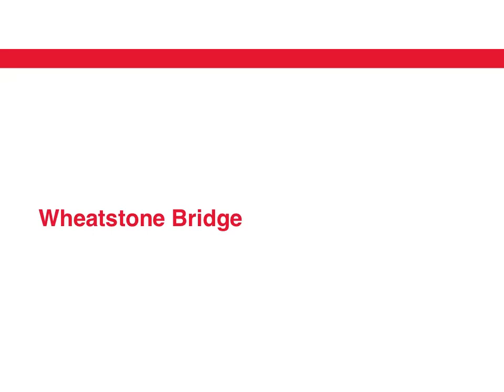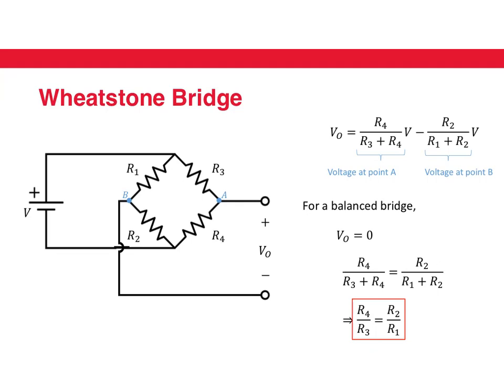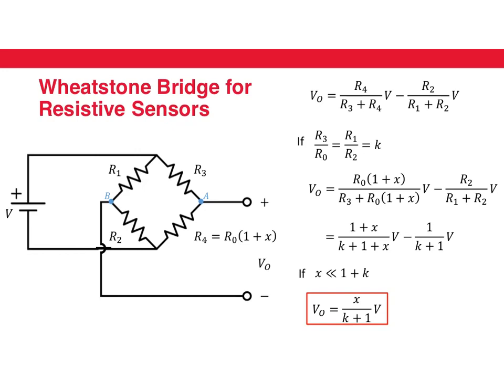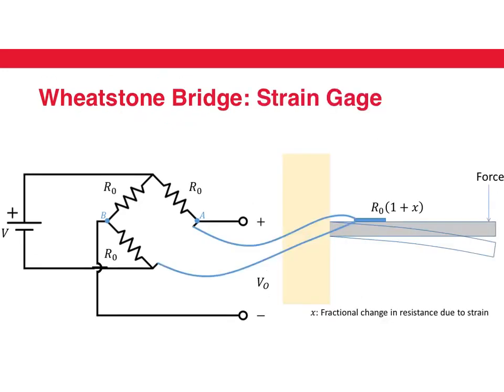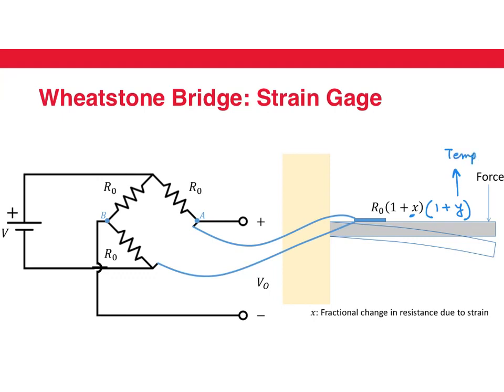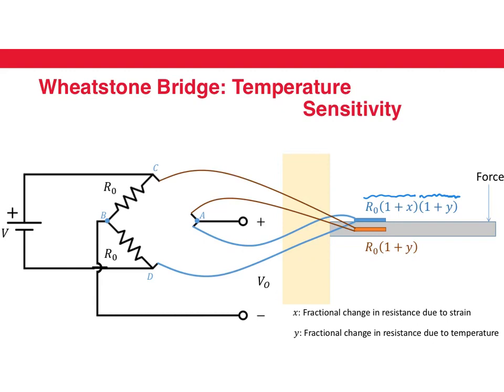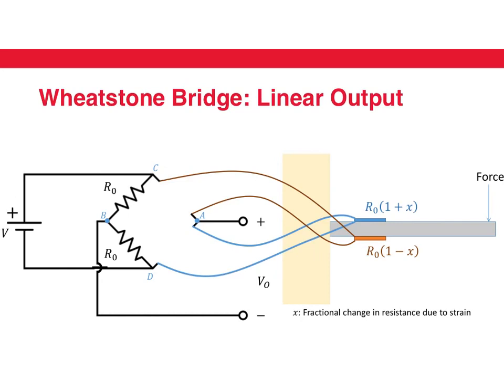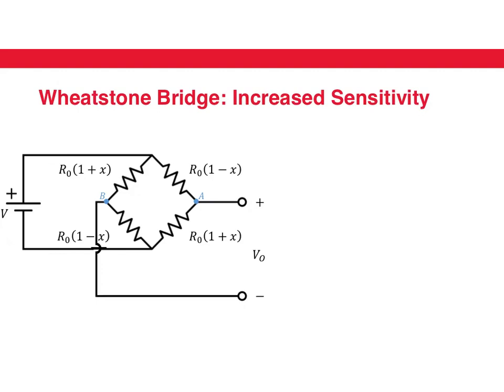Sensors and Signal Conditioning - 4.4 Wheatstone Bridge